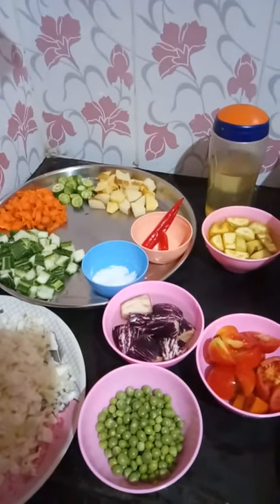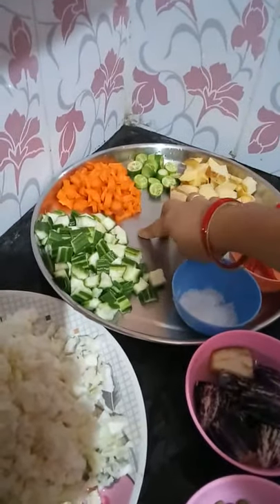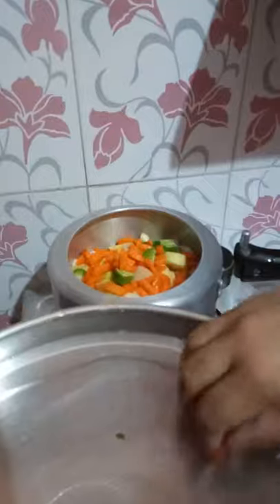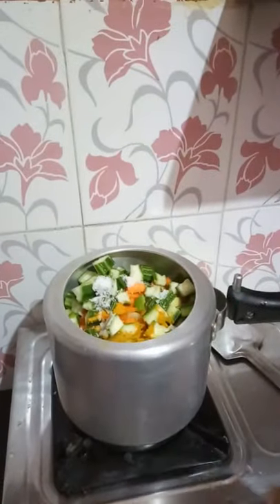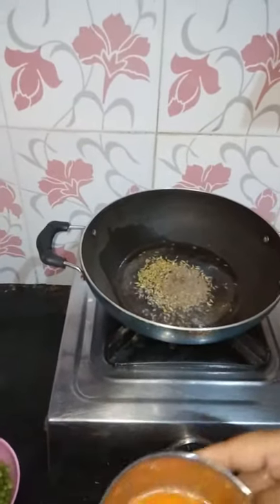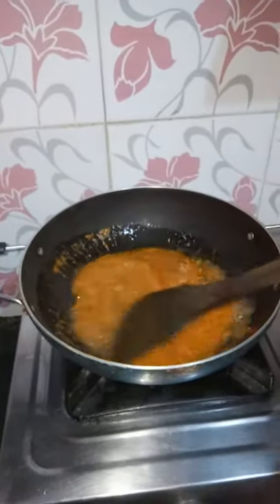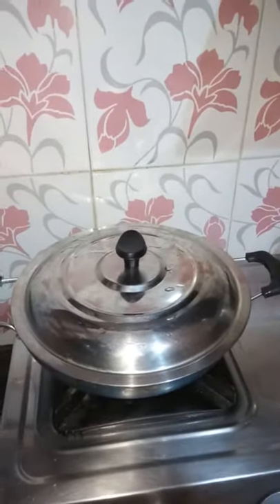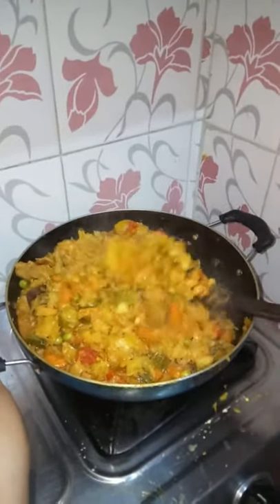bandha kobi tarakari କୋବି ତରକାରି /କୋବି ଚଡଚଡି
Bandha kobi chadchadi, (without onion and garlic)

best of makar sankranti special:- Home made Gobi curry,
yummy and teasty

By Mitu Recipe..